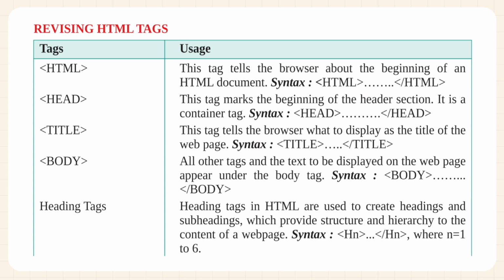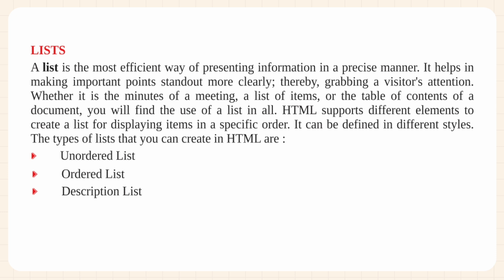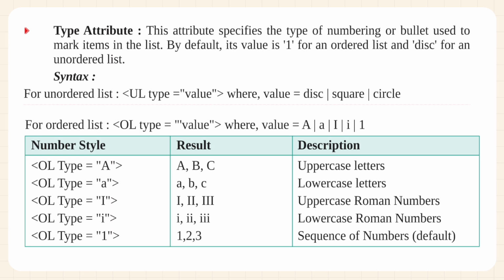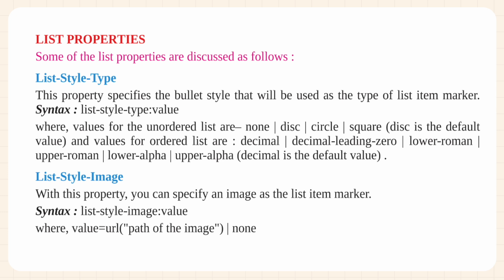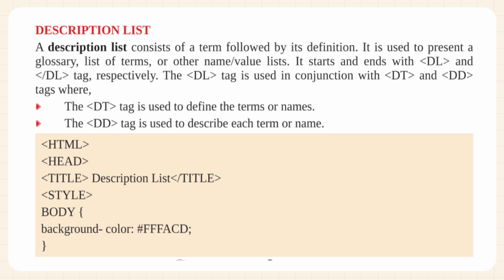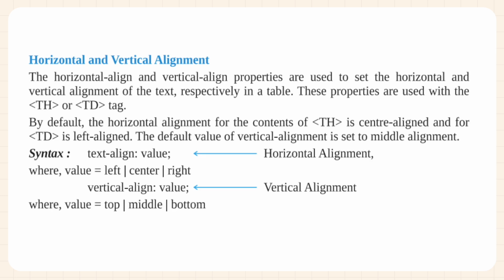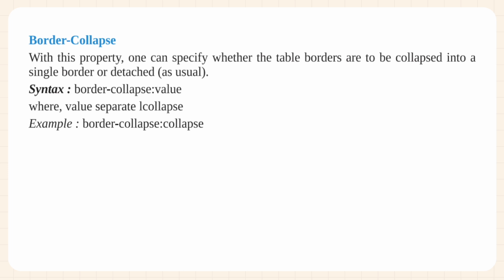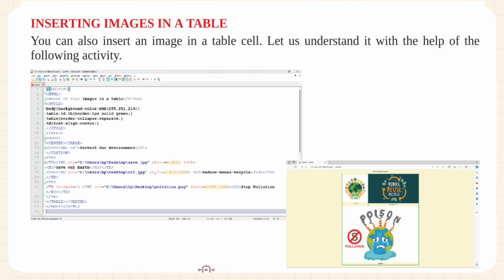OM | COMPUTER-8 | CH-7 : LISTS TABLES AND IMAGE IN HTML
COMPUTER Class-8 Video Book  ''LISTS TABLES AND IMAGE IN HTML "